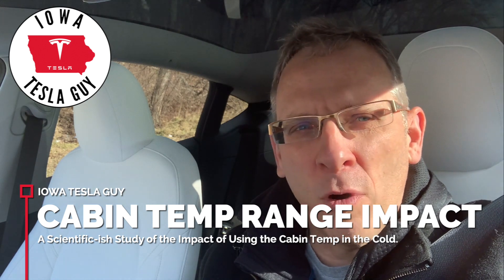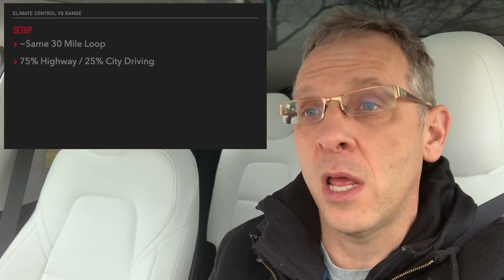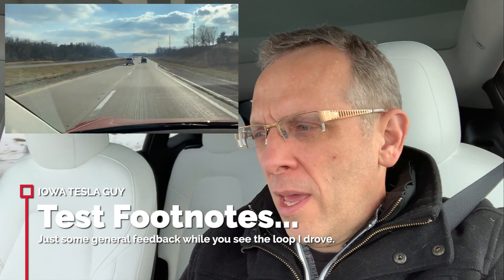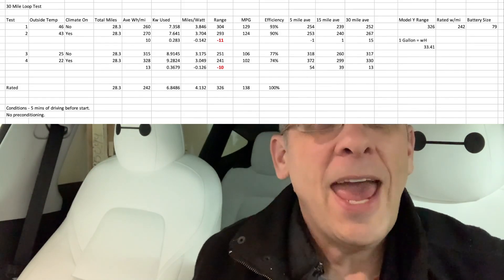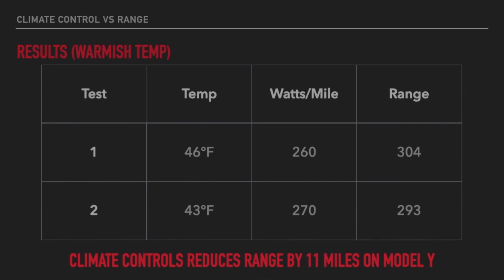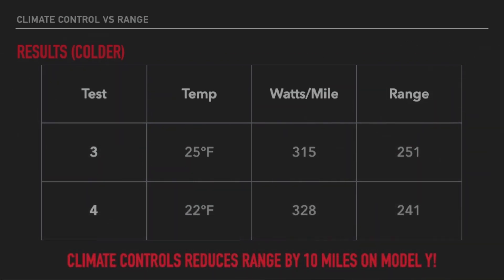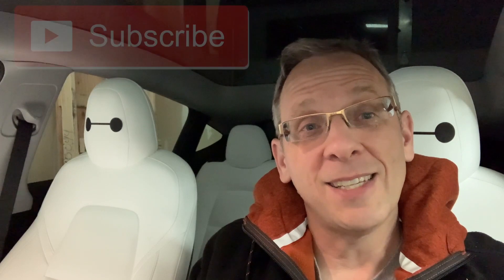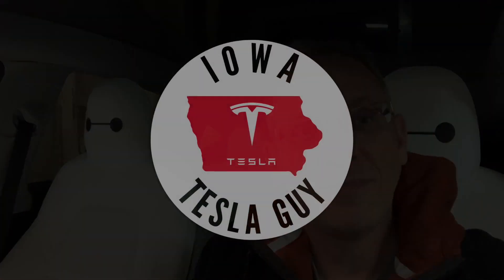Tesla Model Y Heater Kills Range!!! or does it?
Does using the climate controls kill your range? Does it make sense to sacrifice comfort to get extra miles? I didn't know, so I put it to the test. Check out what I found out.